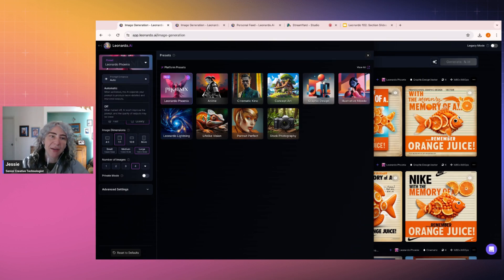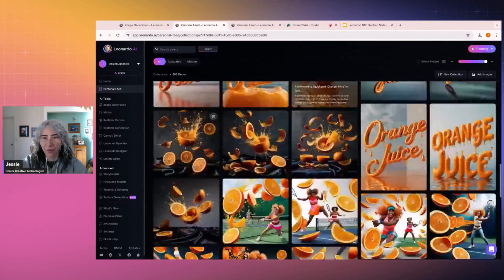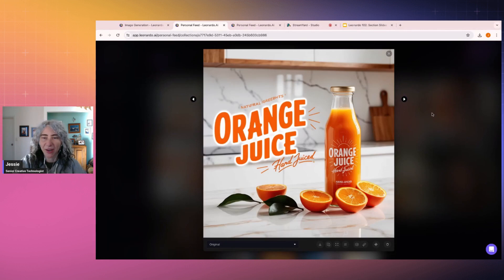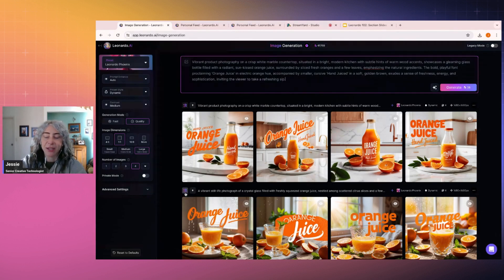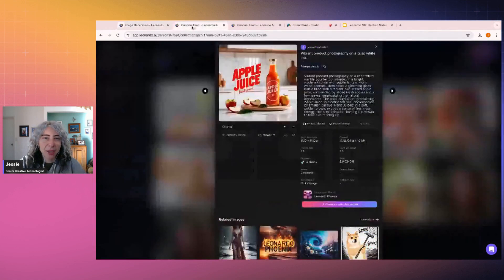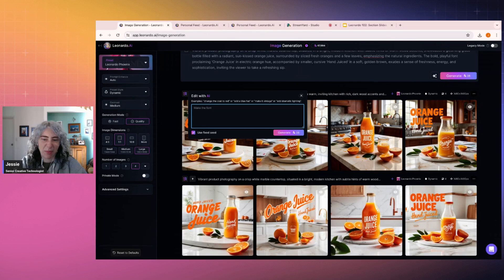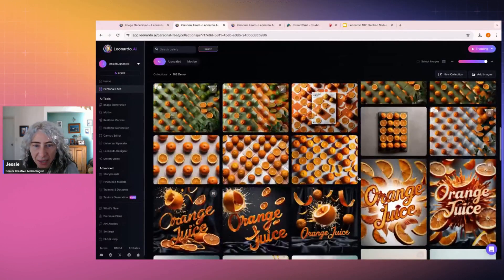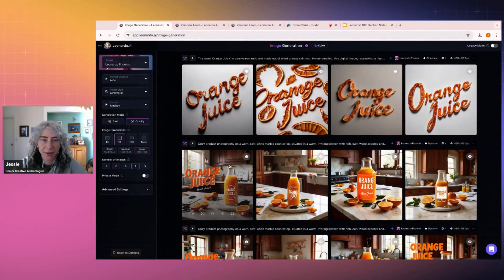Leonardo 102: Introducing Phoenix, Our Powerful New Model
Discover how to use Phoenix, our new foundational model for image generation. With next-level prompt adherence, coherent & flexible text in image, and rapid ideation with iterative prompting.